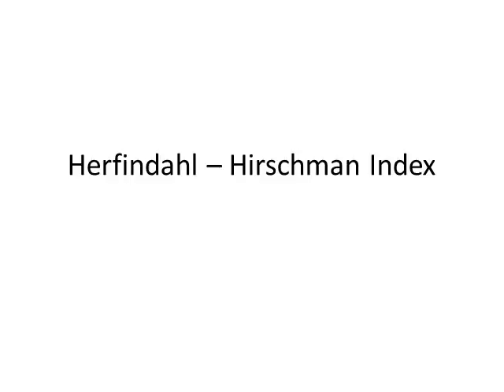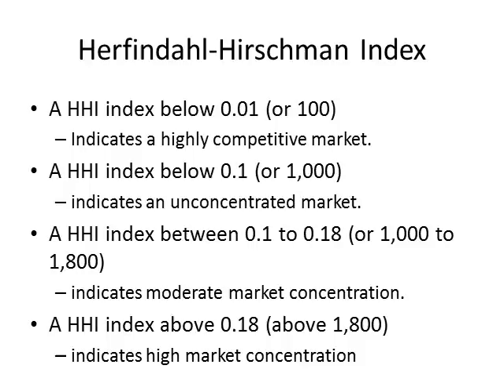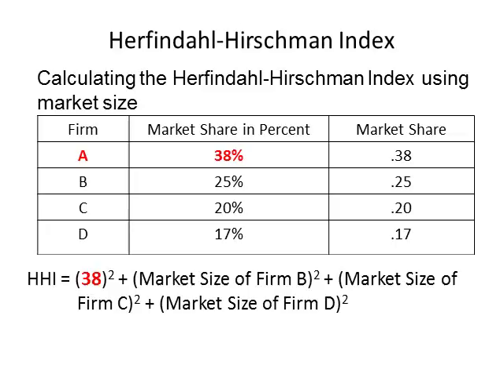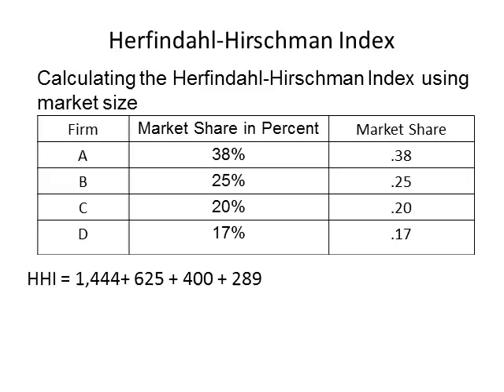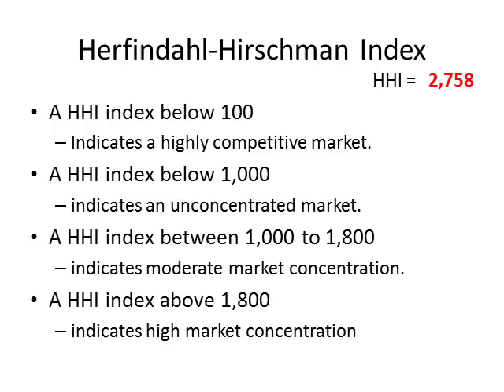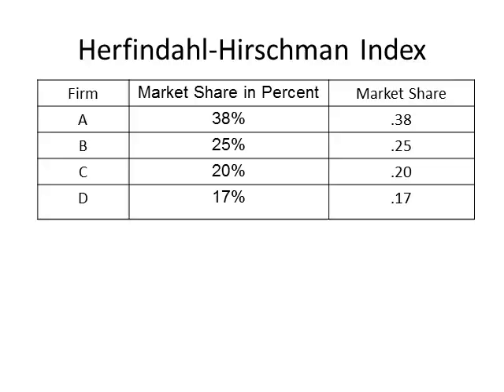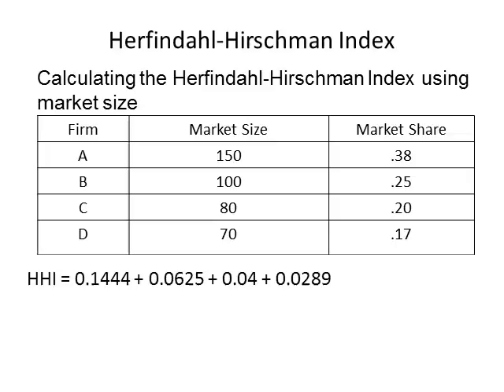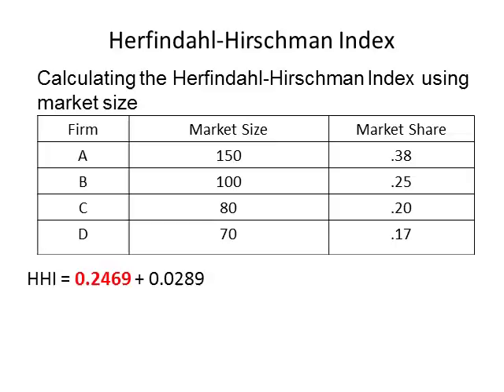Herfindahl Hirschman Index